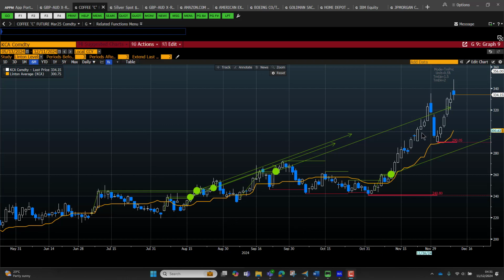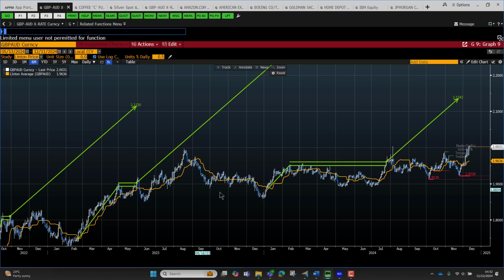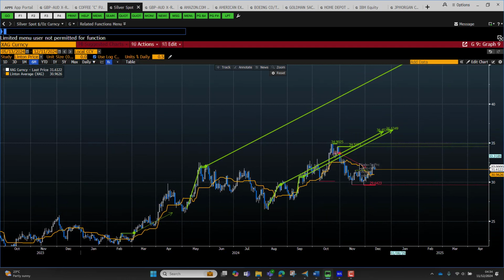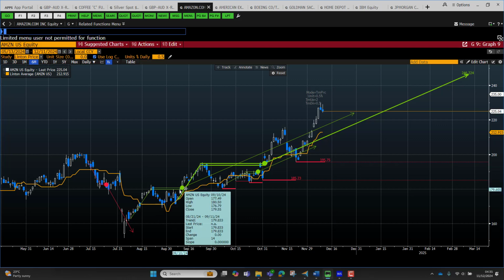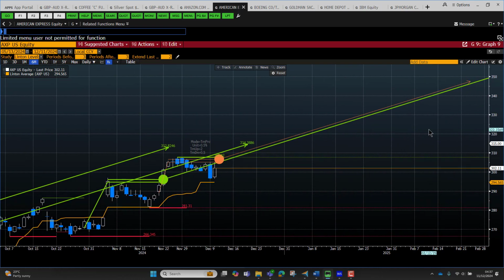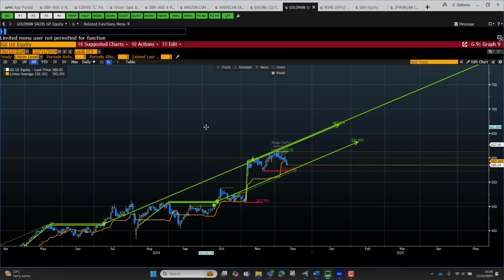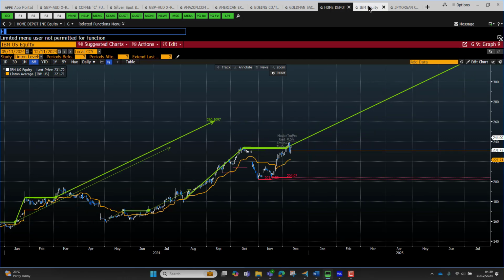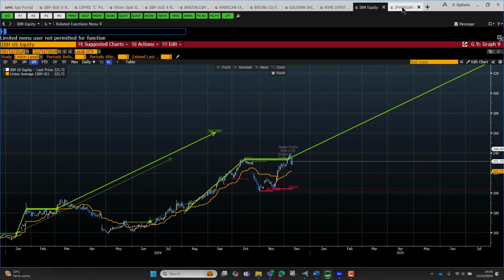Charts Today 11 Dec 2024 - Charts with multiple Price Targets on Bloomberg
Comes to you from Sydney - Using the Bloomberg Terminal and the Linton Price Targets - we cover: GBPAUD, Coffee, Silver and top US Stocks

On Bloomberg type APPS LIN [GO]